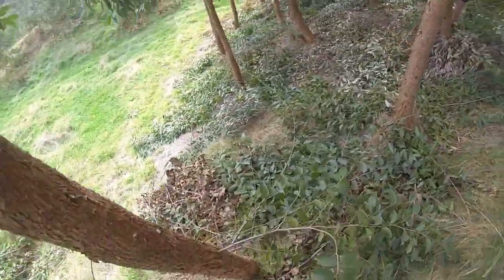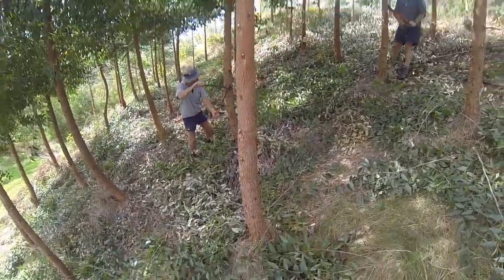Pruning eucalypts – growing heartwood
Best-practice and pruning of Eucalyptus globoidea, a ground-durable eucalypt on a site near Gisborne, East Coast, New Zealand